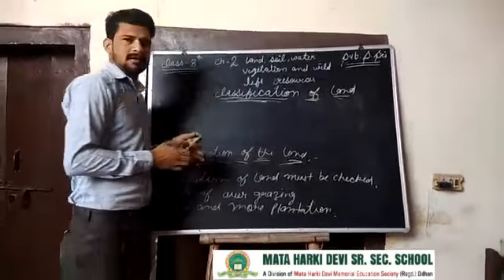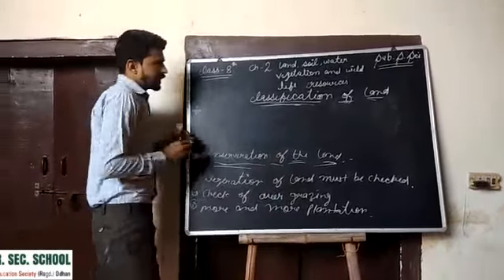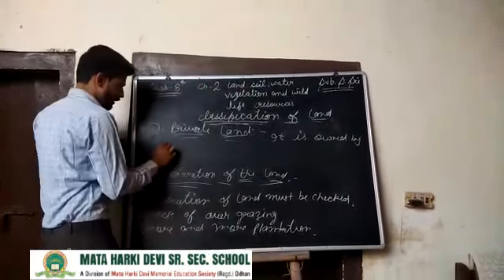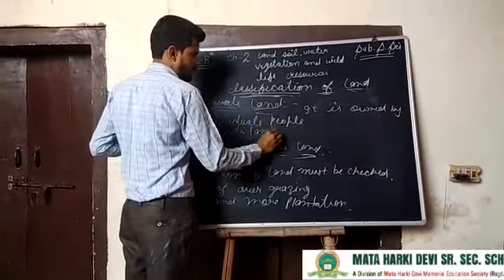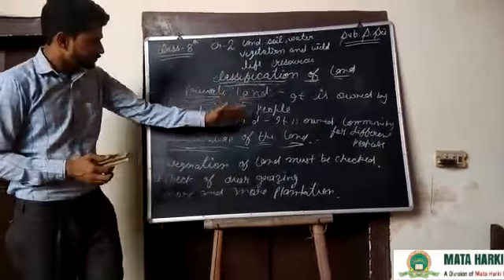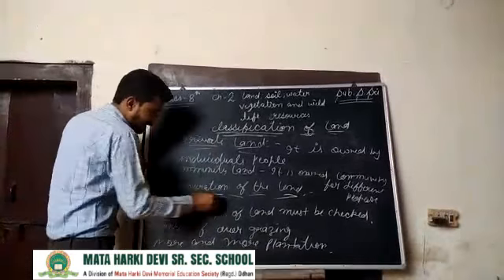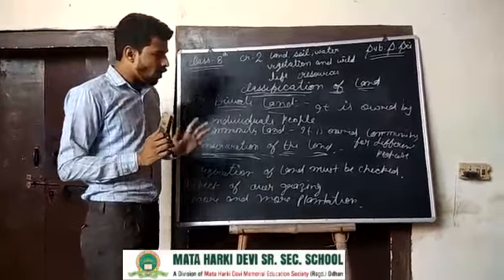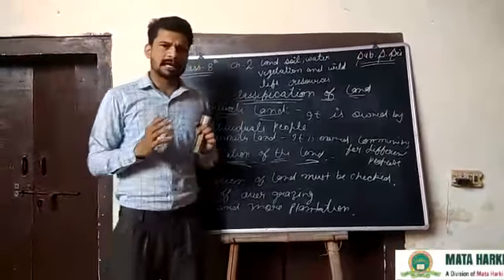Class-8 Geo Ch-2 Land,soil,water,vegetables and wild life resources Part-2